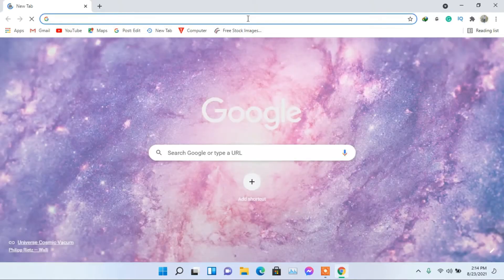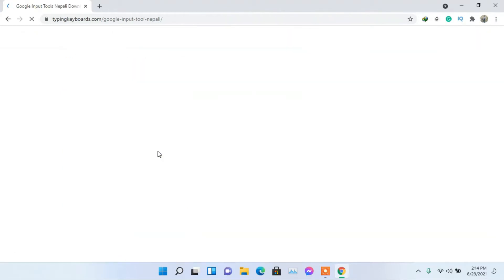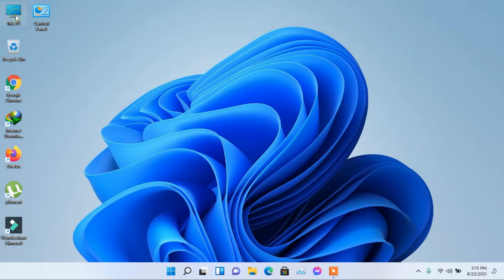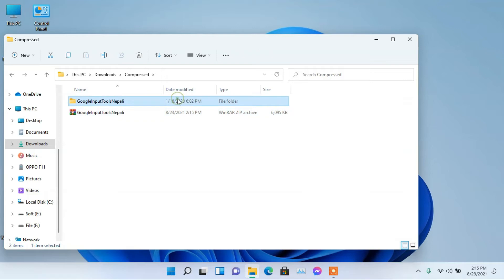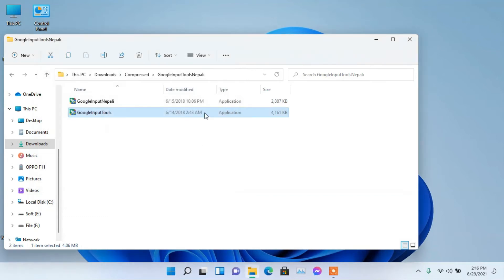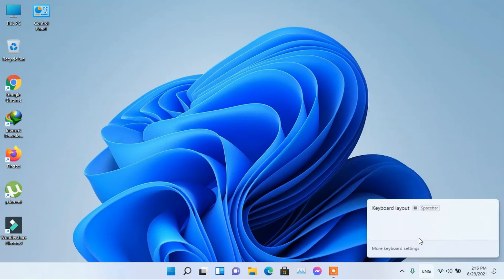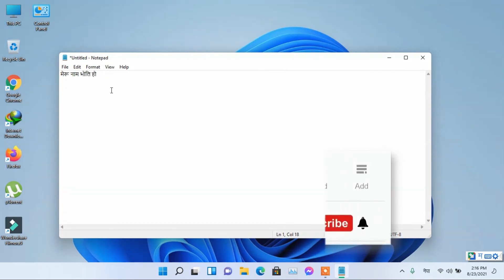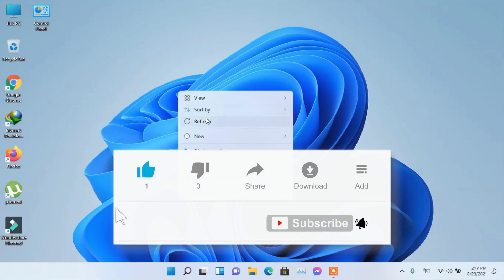How To Install Nepali Font In Laptop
Tech Bholi presents how to install nepali font in laptop. In this video you will learn how to install nepali unicode in windows 10.

Nepali unicode : Nepali unicode is a converter and it is the easiest way to type in nepali unicode font. Type in nepali romanized font below and it will automatically convert romanized nepali text into Nepali font called nepali unicode. This Nepali unicode is widely usable in any media, machine or browser. This can be use in chatting, emailing, messaging, facebook and many others.

What is Unicode?
Unicode is a uniform encoding for the different type of font all over the world. The word "Unicode" is a unique, unified, universal encoding. It is a set of unique code to represent the visual art, here the unicode visual art represent the text character set. Unicode has fixed set of code chart for all the character. Example to represent unicode, here to dispaly character "a" there is unique set of code, which is called unicode.

What is Nepali unicode?
Nepali unicode is unique or fixed set of code to display Nepali font or character. It is a online tool that convert Roman English unicode to Nepali unicode.

Created by: Bholi Ansari
Edited by: Bholi Ansari
Thumbnail Maker: Suresh Dahal